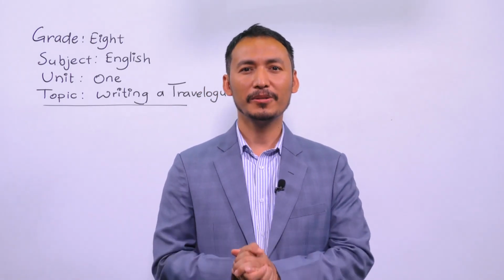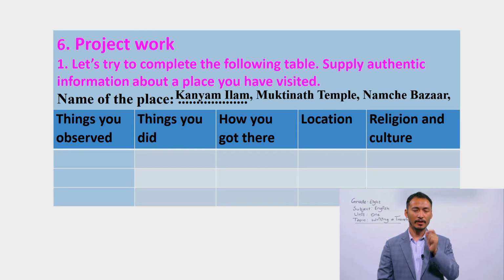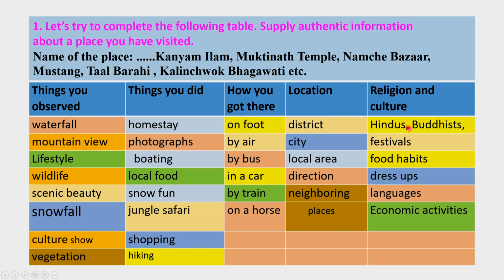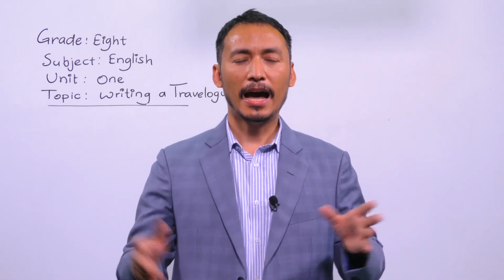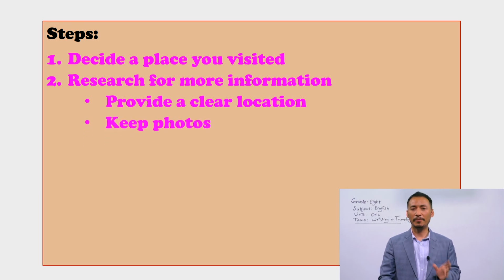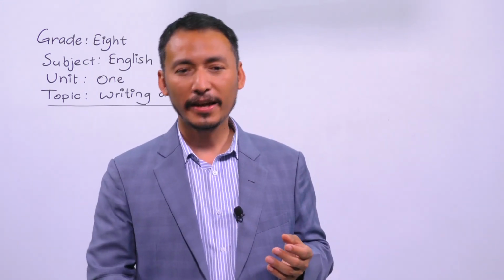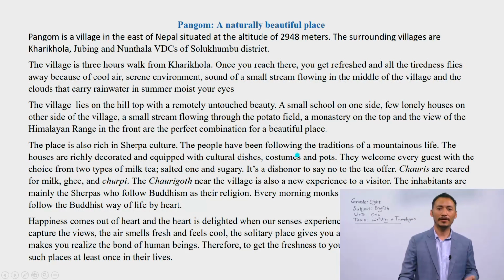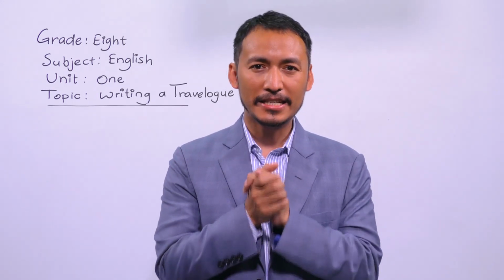7. Class 8| Engilsh | Unit 1| Topic Writing a Travelogue